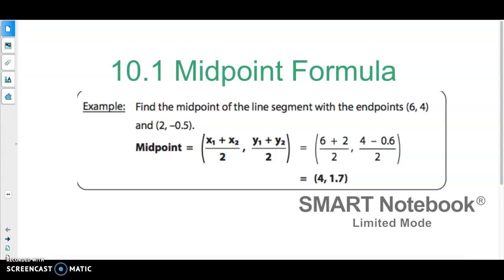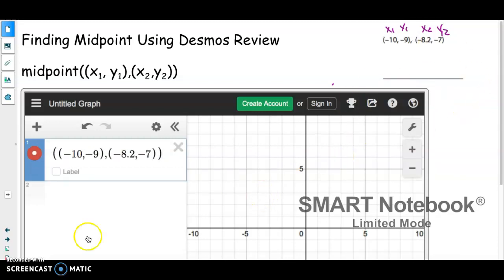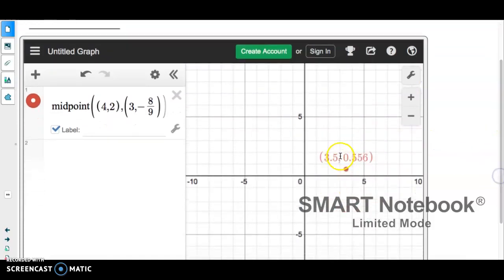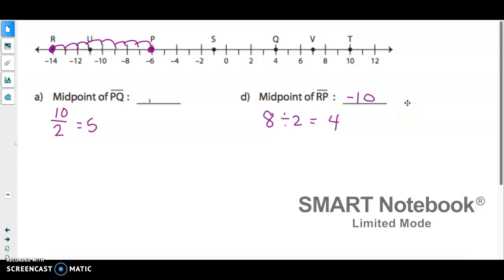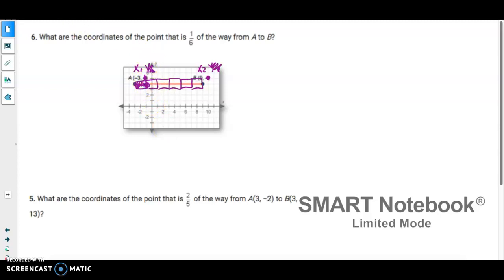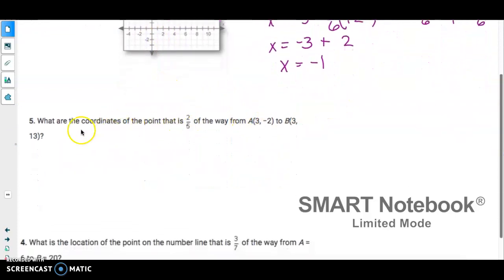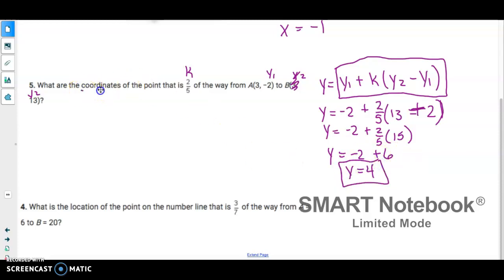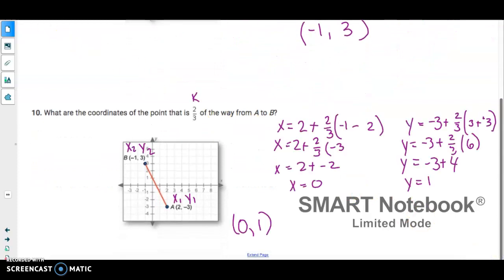APEX 10.1 The Midpoint Formula